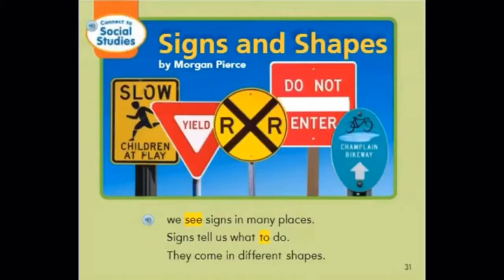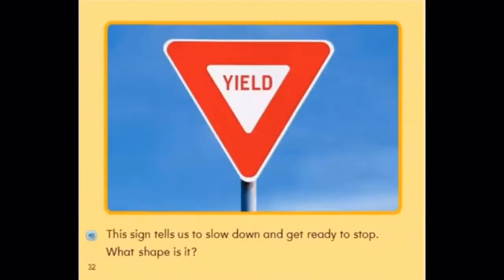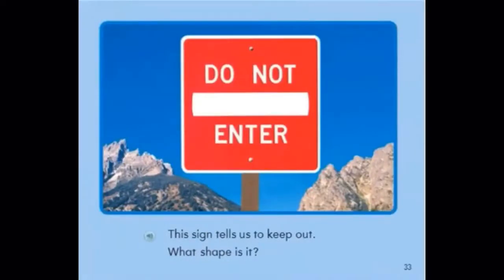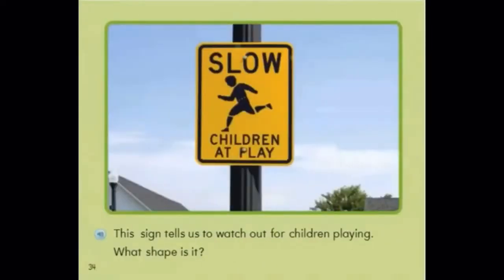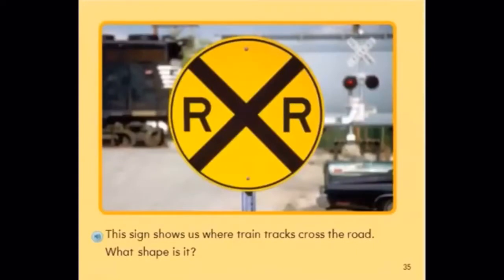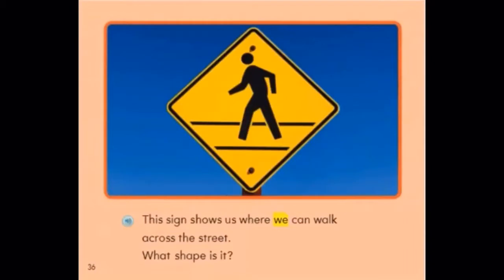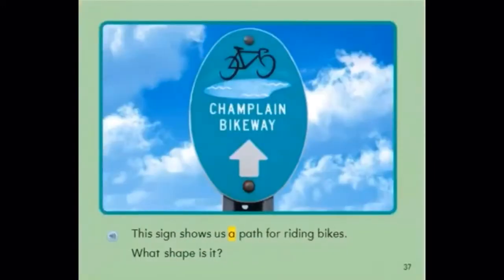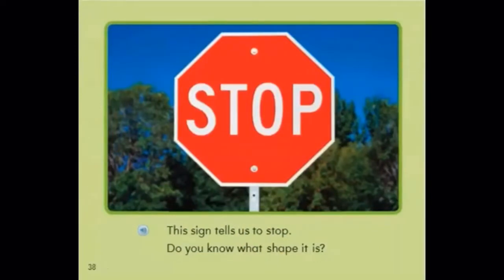Signs and Shapes - by Morgan Pierce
Read aloud by Miss Dawn - (Transportation Unit, Building Unit, Signs in my neighborhood, safety signs)